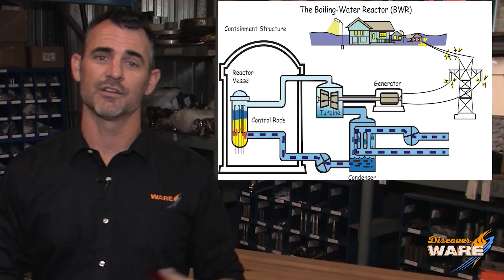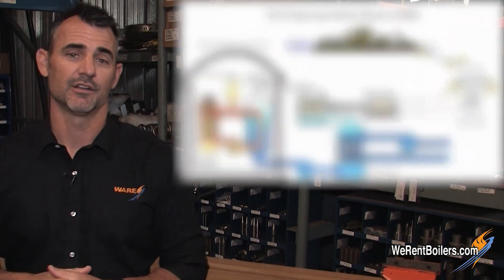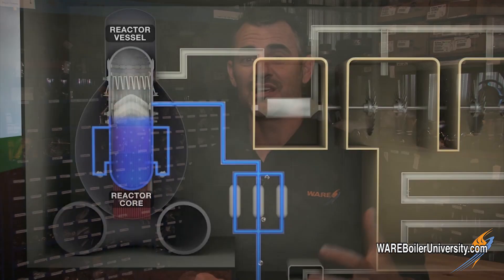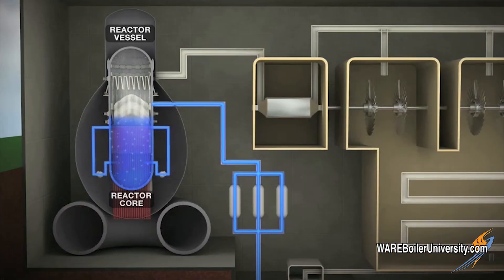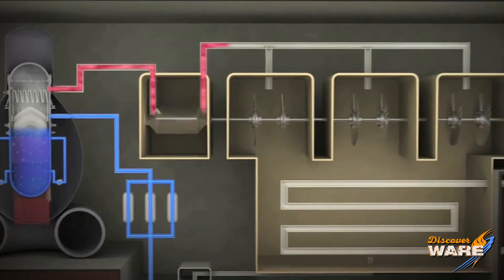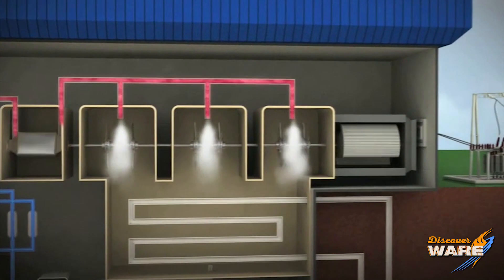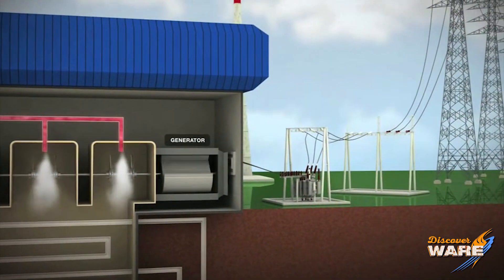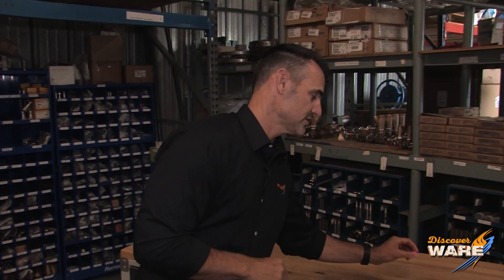Nuclear Fission and Steam - Steam Culture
On today's episode of Steam Culture, Brent is going nuclear and will be explaining how nuclear power generates steam.

While Brent is no nuclear physicist, he boils down the basics in a way that is easy to understand. It all starts with two main kinds of reactors: a boiling water reactor and a pressurized water reactor. It ends with steam turning a turbine and making electricity!

Watch the video to learn more about how steam generators are used in nuclear plants.

Key Terms:
Nuclear Fission
Nuclear power generation
Nuclear physics
Boiling water reactor
Pressurized water reactor
Steam generator
Uranium 235
Splitting atoms
Heat energy

We offer nationwide boiler rental. Get a quote within an hour!

4steamware.com - Purchase clever, steam industry themed t-shirts. All proceeds go to Kosair Charities.

Category
Science & Technology
License
Standard YouTube License
Category
Science & Technology
License